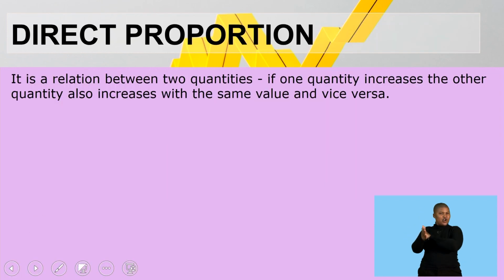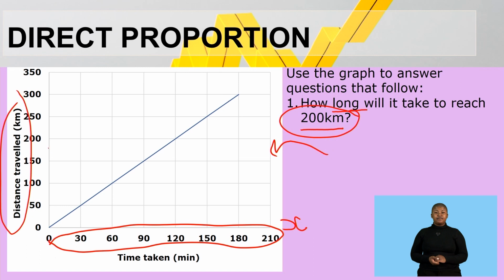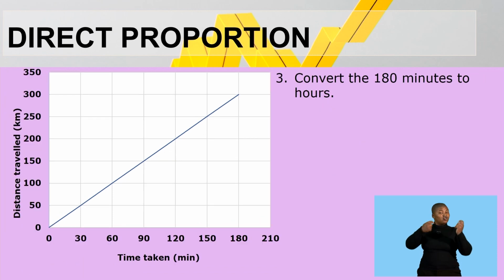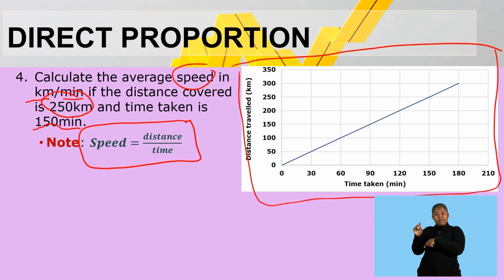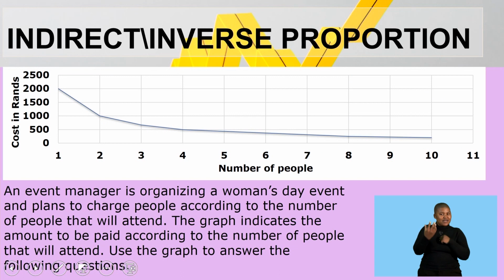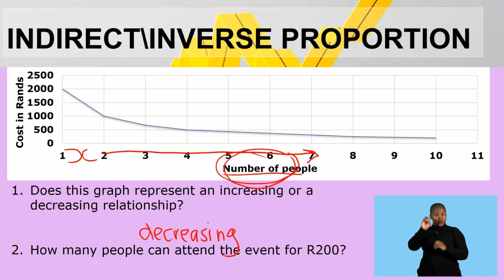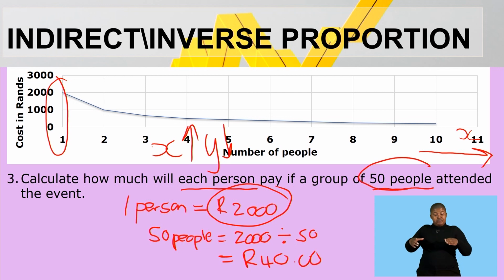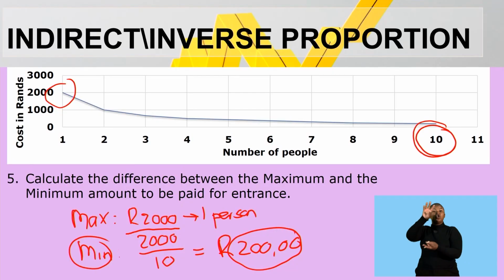Maths Literacy Grade 11 Graphs That Tell a Story Video 1 Segment 2